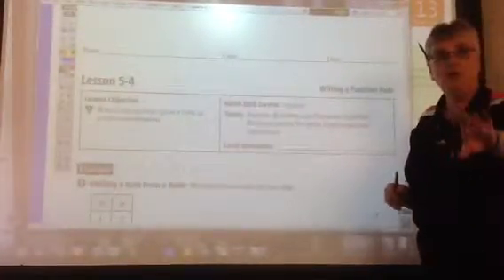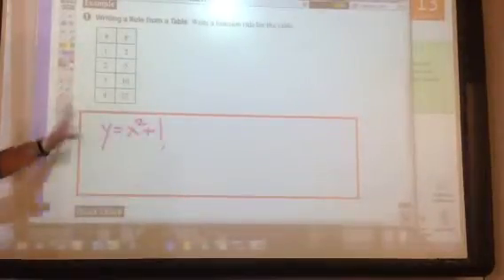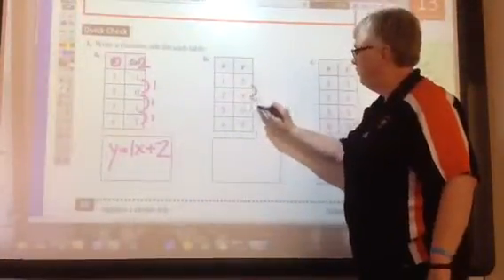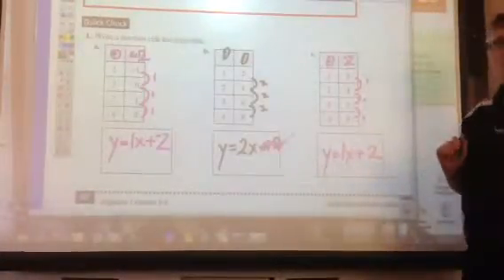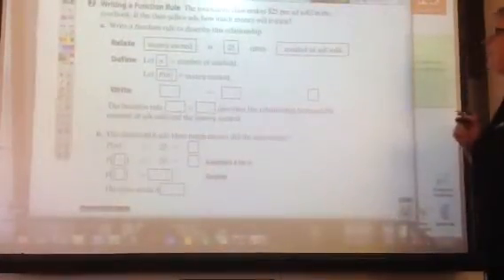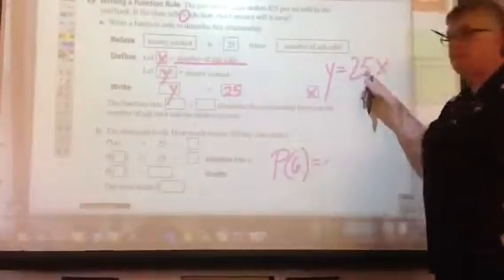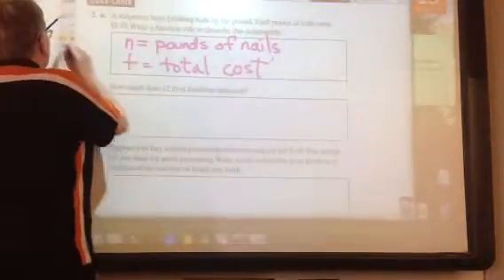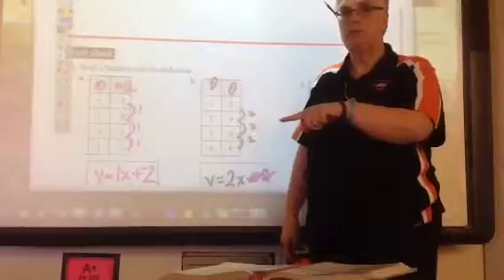Alg 1 11/13/15